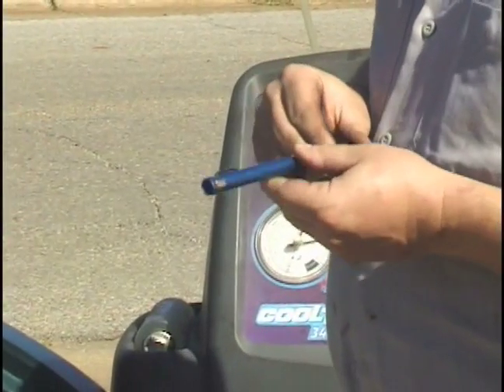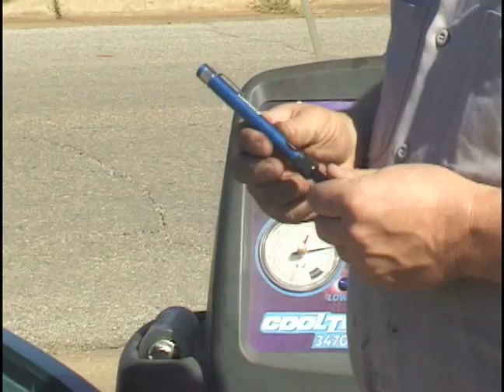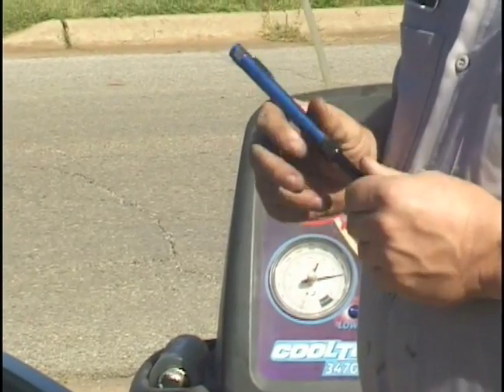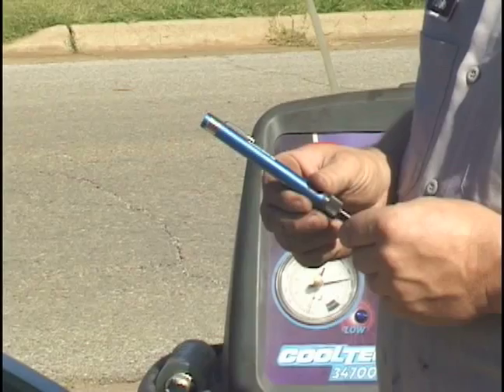Car Air Conditioning Repair : Car Air Conditioner Check: UV Leak Detection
UV leak detection means detecting car AC leaks with ultraviolet light for car air conditioner repair; learn how in this free DIY auto-mechanic video from our expert in automotive AC repair and maintenance.

Expert: Mark Delgado
Bio: Mark Delgado is an ASE certified auto mechanic with more than 20 years of experience in automotive repair.